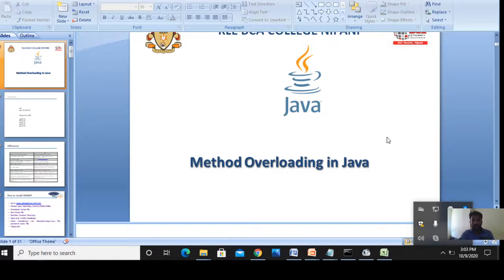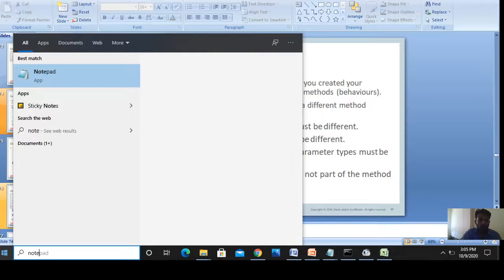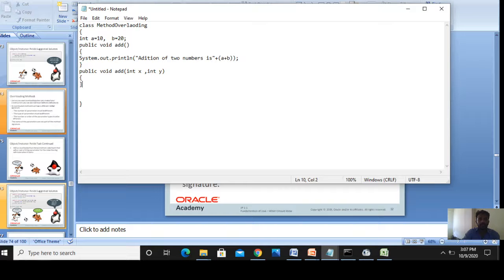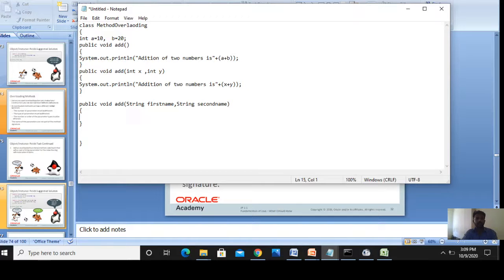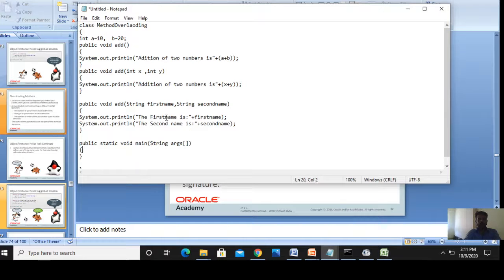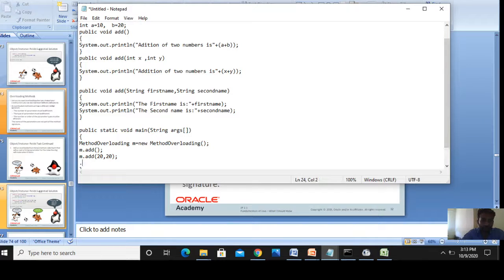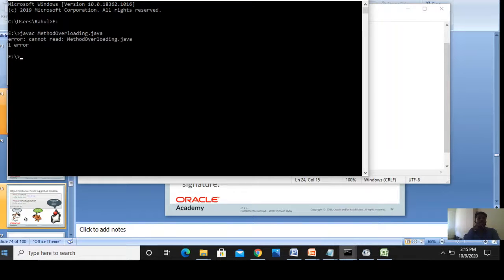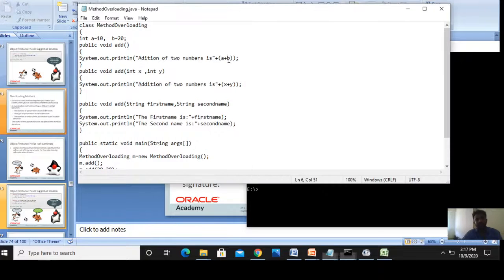Method Overloading in JAva